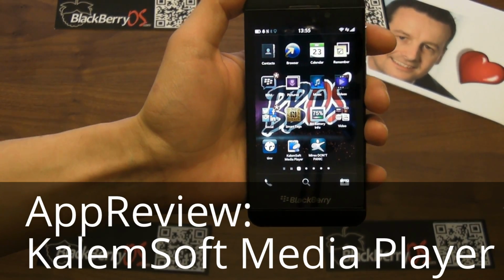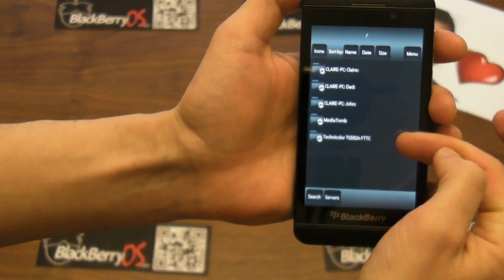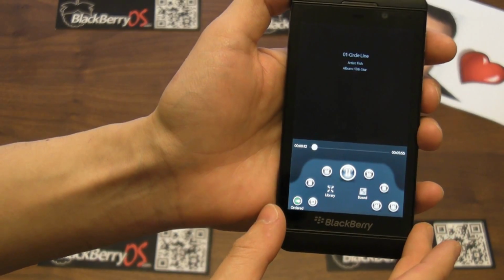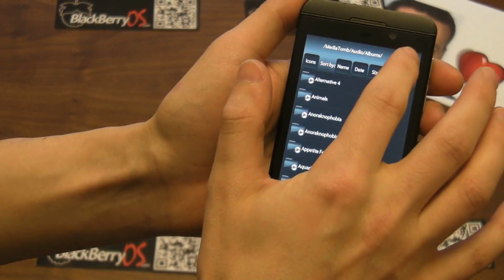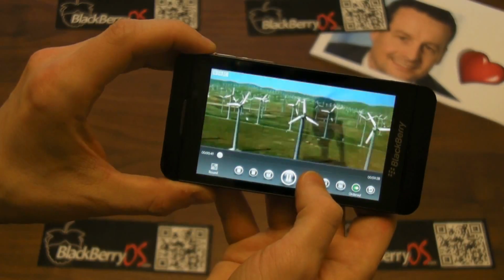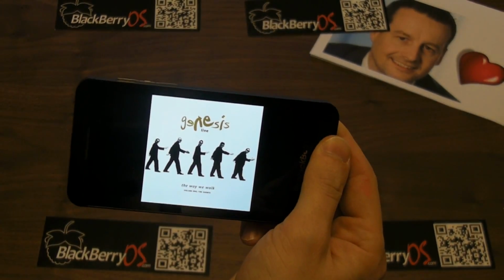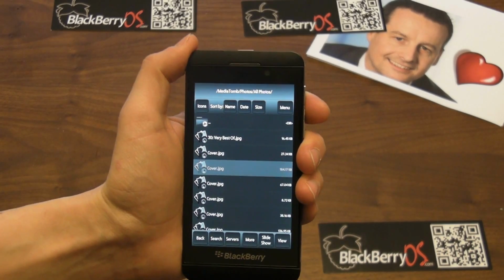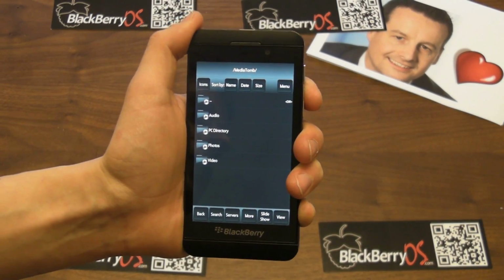Review: KalemSoft Media Player for BlackBerry 10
John Reid Reviews the upcoming KalemSoft Media Player.
KalemSoft allows you to play audio on your BlackBerry 10 and also by streaming through your network with UPNP, DLNA or the KalemSoft media server. KalemSoft is really easy to connect to your network and play from the work go.